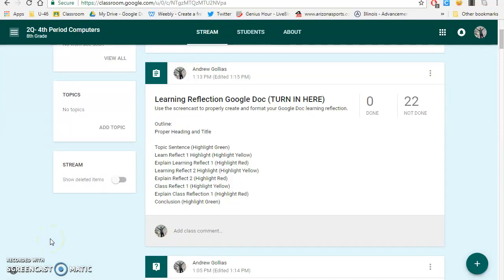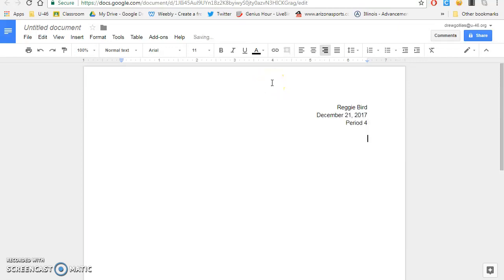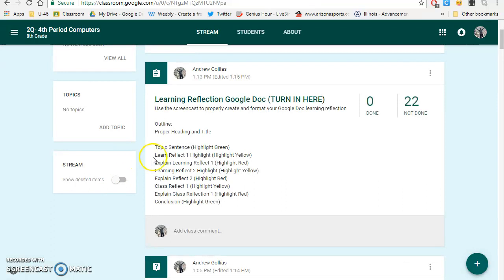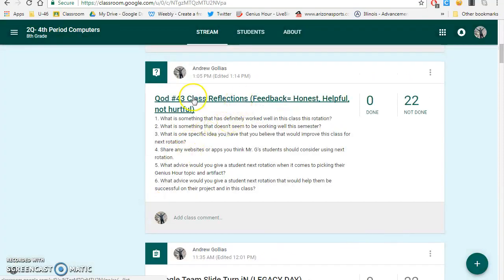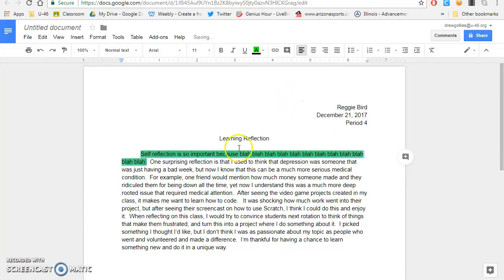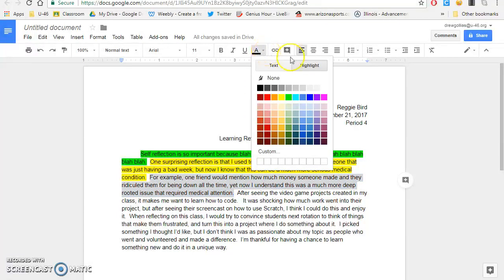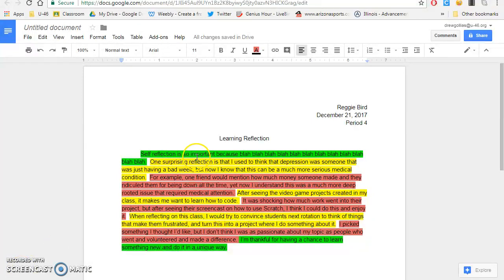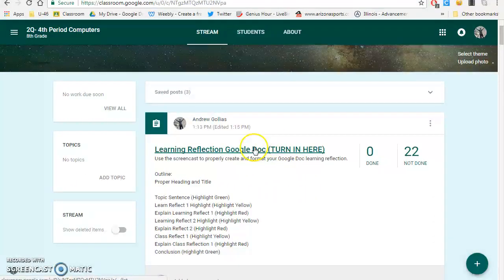Learning Reflection Google Doc